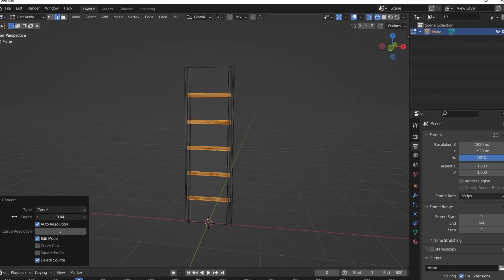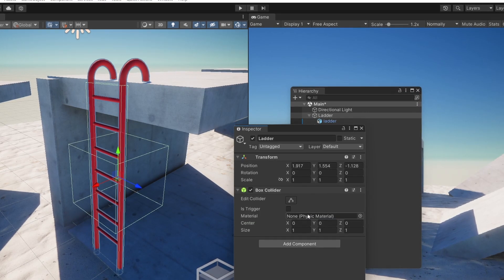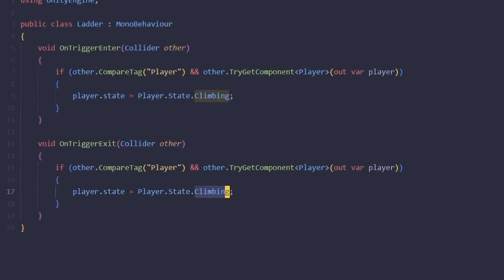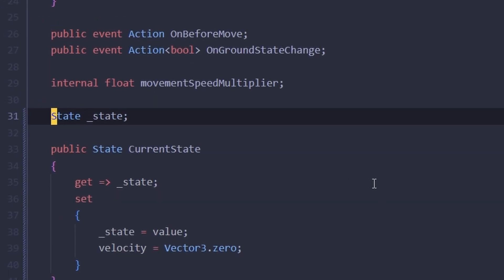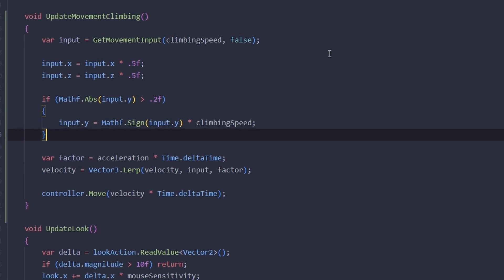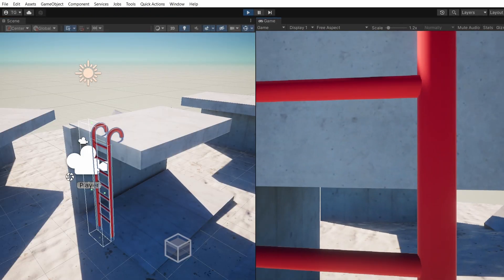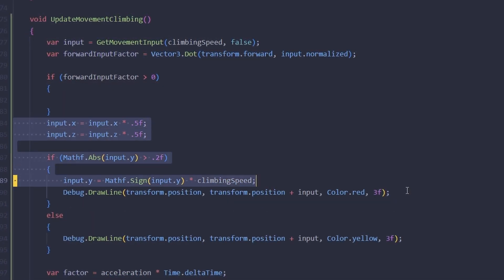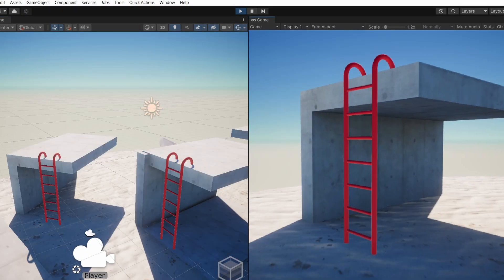Climbing Ladders - Unity Tutorial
In this Unity tutorial we are adding climbable ladders to our first person controller!